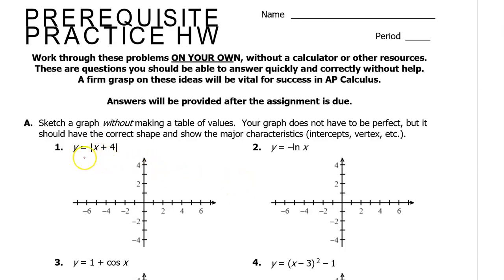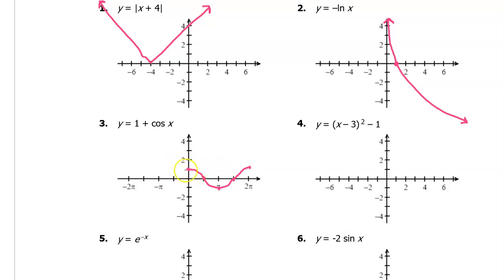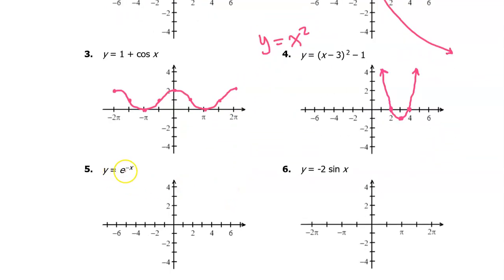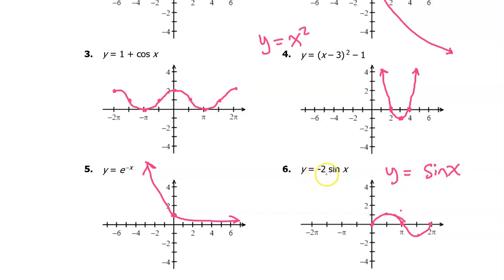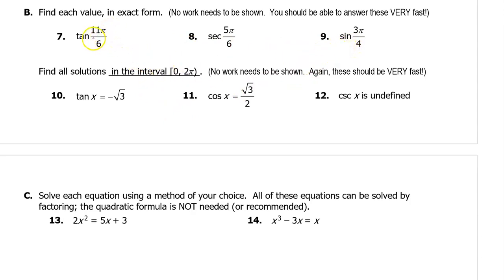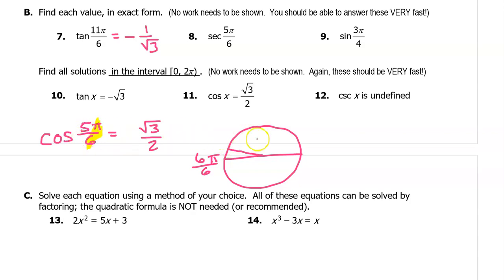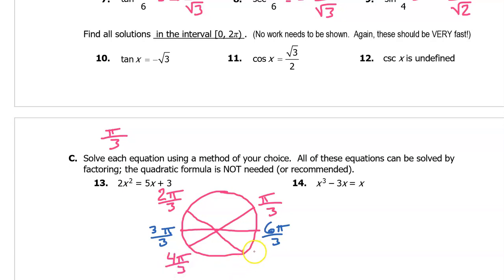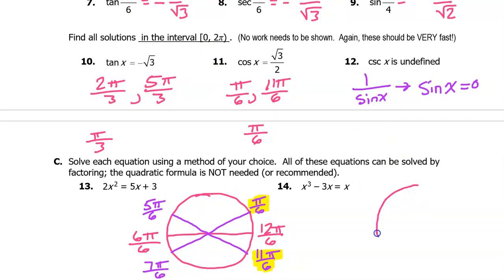0O - Evaluate and Solve Basic Trig, Graph Parent Functions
1) Quick graphs using parent function transformations.

2) Evaluating trig functions at special angles.

3) Solving trig equations quickly.